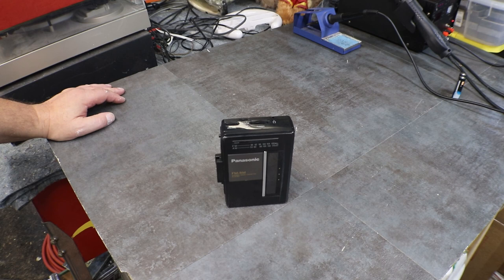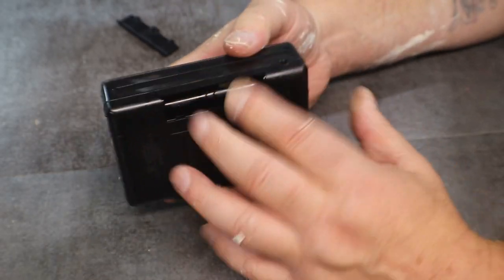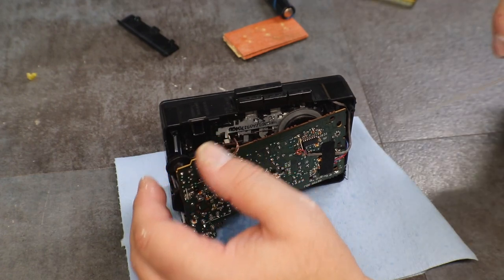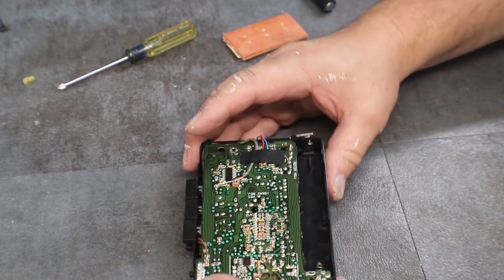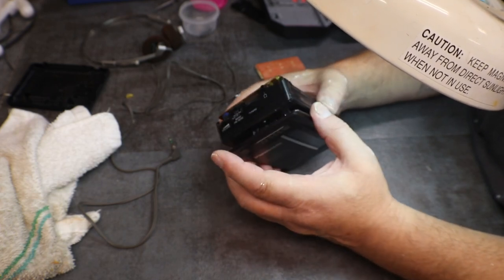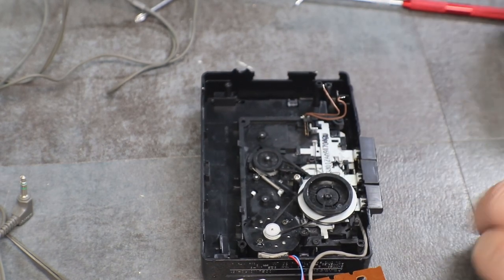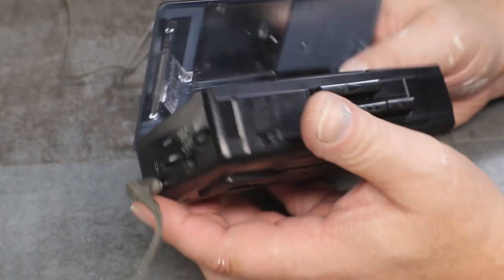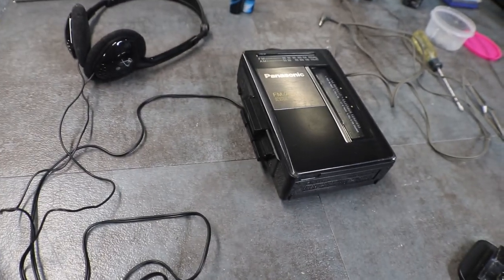Panasonic RQ V51 Am Fm Cassette Player / Lets See If We Can Get It Working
A little walkman type caswstte player.